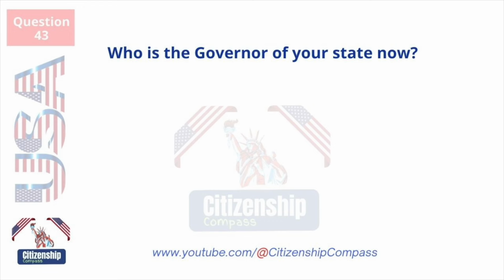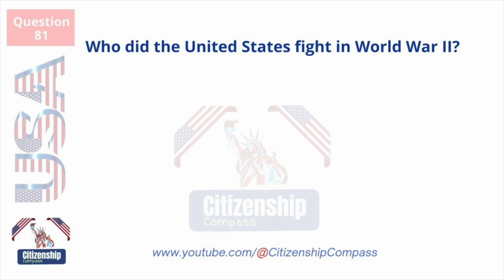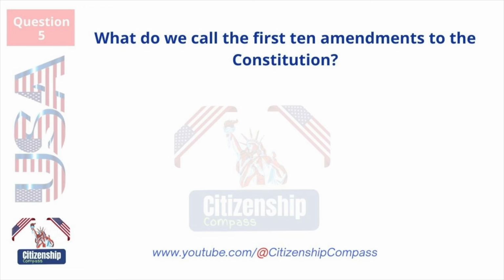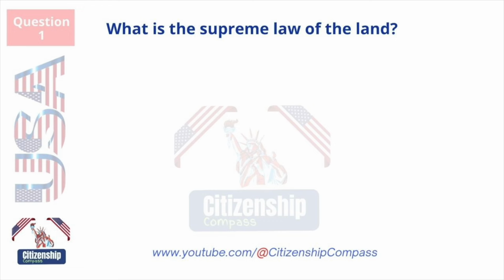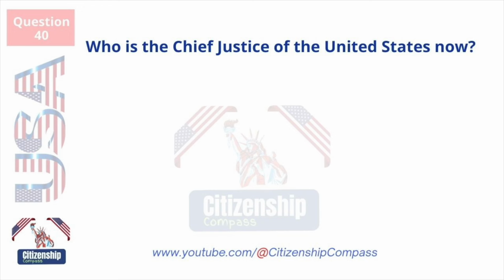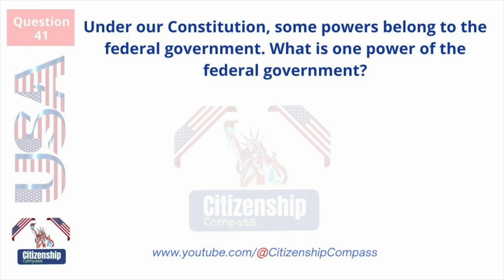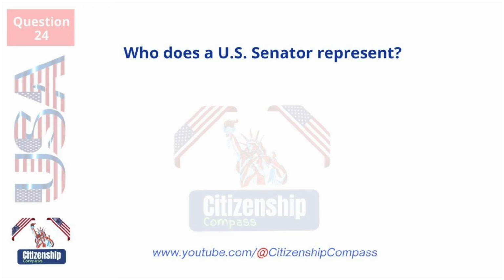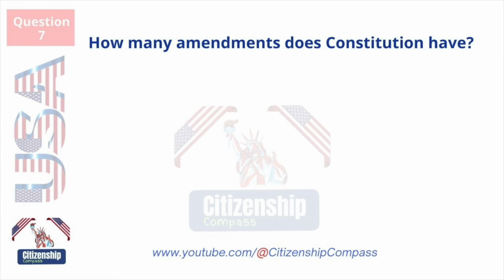100 civics questions and answers 2024 by groups for U.S. citizenship interview | uscis | n400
100 civics questions and answers 2024 by groups for U.S. citizenship interview.

2024 (EASY Answer) USCIS Official 100 Civics Questions & Answers for US Citizenship Interview

2024 Official USCIS 100 Civics Test Questions and Answers (Slow Version) US Citizenship Interview | N400 I US Citizenship I US Citizenship Test I US Citizenship Interview I 100Civics Questions 2023 I 100 Civics Questions And Answers 2023

Welcome to "Citizenship Compass," your ultimate destination for expert guidance on the US citizenship journey! If you're gearing up for your US citizenship interview, you've come to the right place. In this video, we've meticulously compiled and answered 100 civics questions that are commonly asked during the interview process, ensuring you're well-prepared for this significant step in your life.

In this video, you can look forward to:

🇺🇸 A comprehensive review of 100 civics questions that you might encounter during your US citizenship interview.
📚 Clear and concise answers to each question, delivered in an easy-to-understand format.
🎯 Proven strategies and insightful tips to boost your confidence and succeed in your interview.
🕒 Convenient timestamps to help you navigate through specific questions or topics of interest.

At Citizenship Compass, we are committed to helping you build a solid foundation of knowledge about American history, government, and the rights and responsibilities of US citizens. Our mission is to guide you through every step of the US citizenship process, making your journey as smooth as possible.

We're here to assist you every step of the way.

Your US citizenship dream is within reach, and with Citizenship Compass as your guide, you'll be well on your way to mastering those 100 civics questions. Let's embark on this educational journey together! 🗽🤝